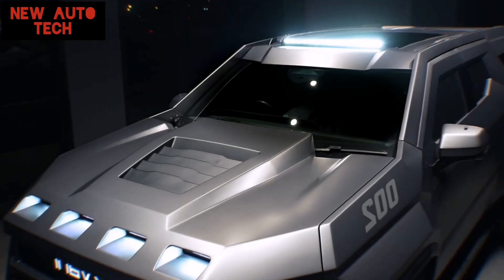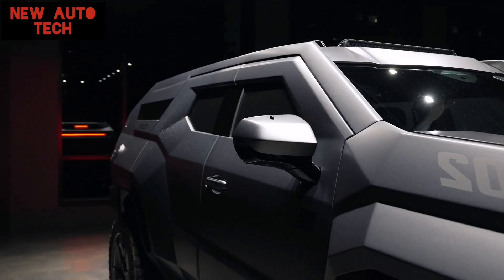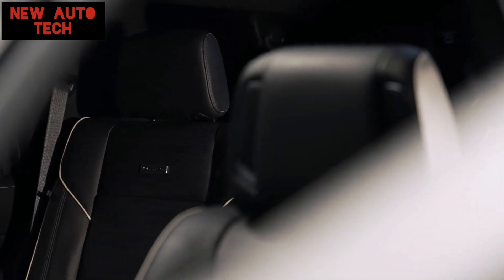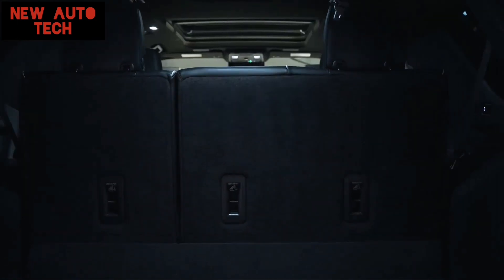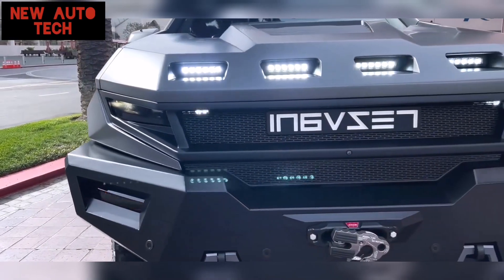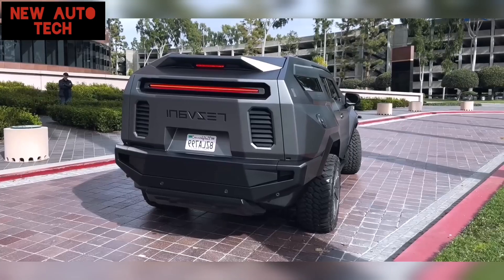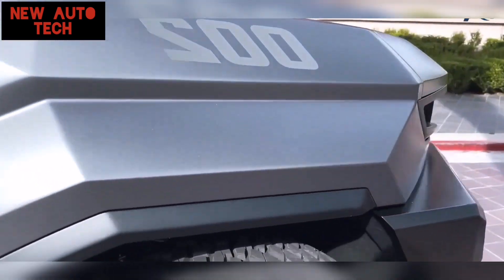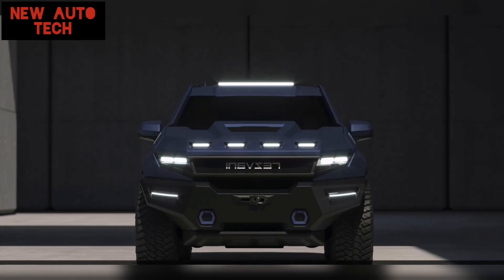2023 REZVANI VENGEANCE SUV| The First Best Armored Military Edition Car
the Rezvani Vengeance doesn't come with all the defensive options as standard (most of them come at an additional cost), it offers a range of unique features and equipment.

These include bulletproof glass and panels, reinforced explosion-proof underbody, a sizeable battery that can be recharged using energy from solar panels, night vision cameras, a winch, protection against external electromagnetic pulses, electrified door handles (non-lethal), run-flat tires, blinding lights, a smokescreen system, and even a comprehensive survival kit complete with gas masks and body armor.

2023 REZVANI VENGEANCE SUV| The First Best Armored Military Edition Car